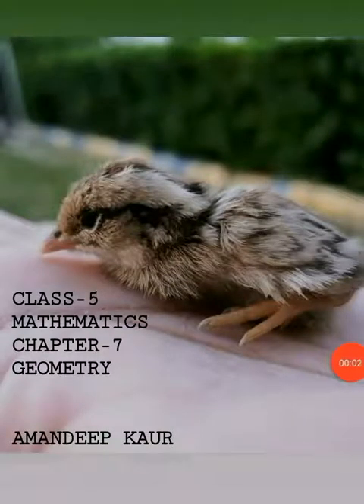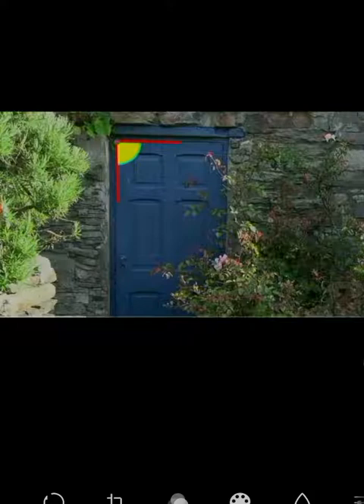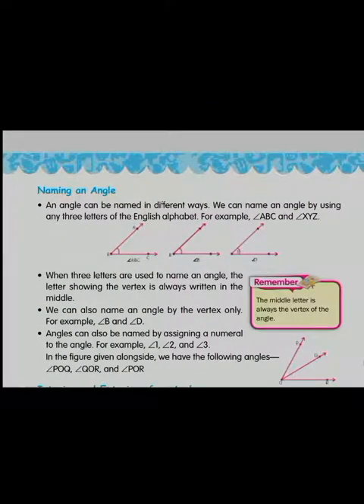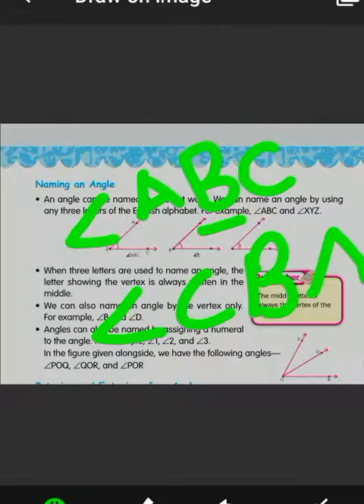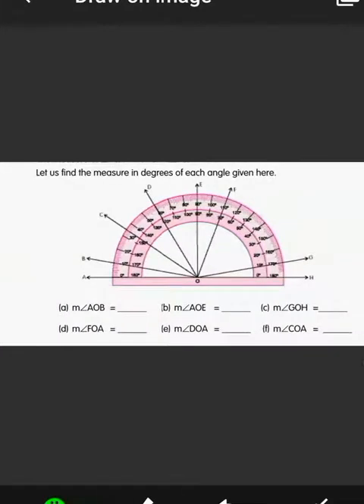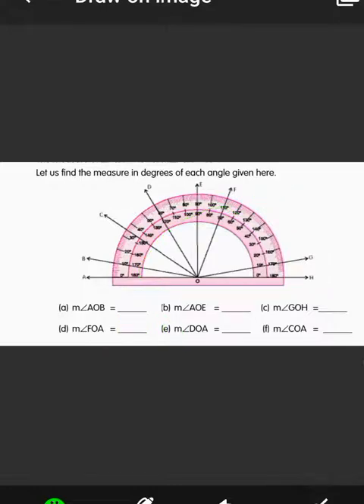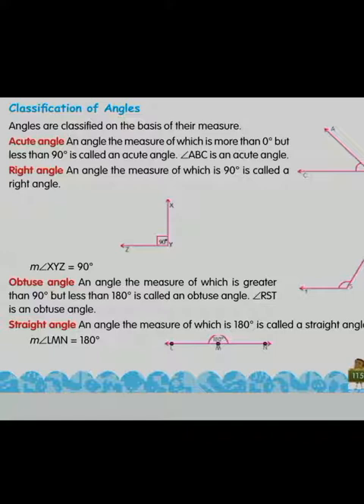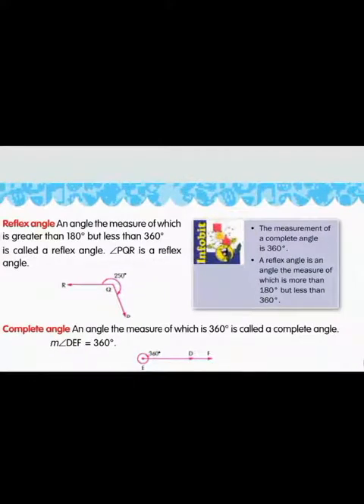Maths class 5 chapter 7 Geometry video 2, Amrit Indo Canadian Academy